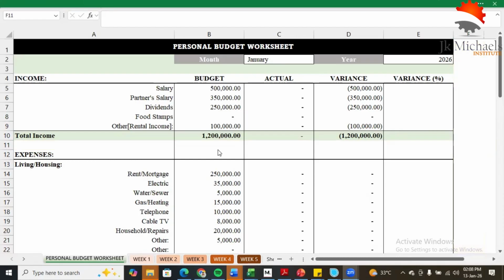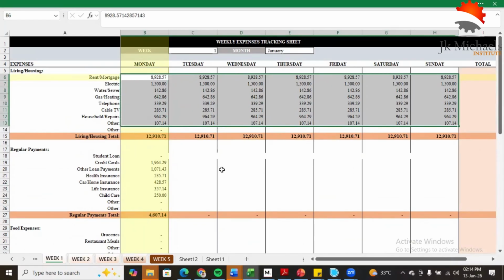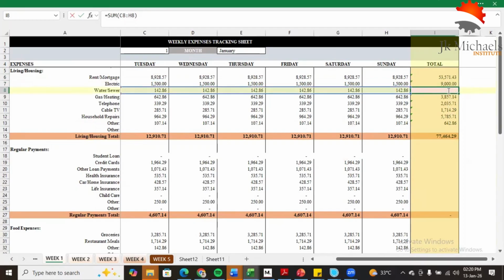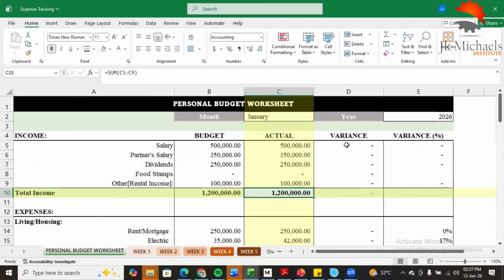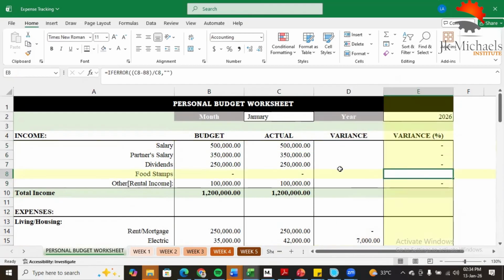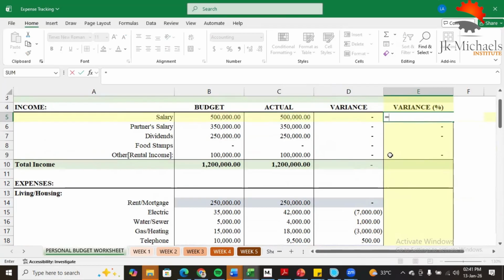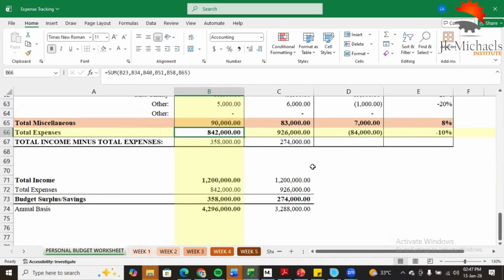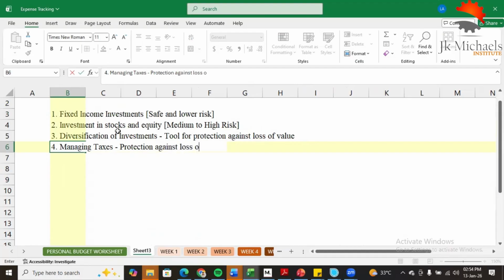Personal budgeting worksheet